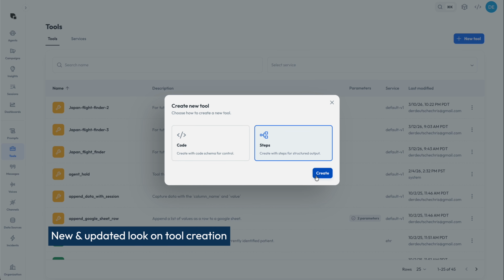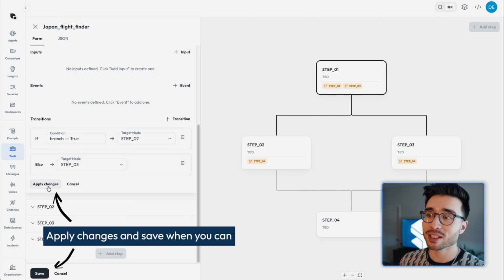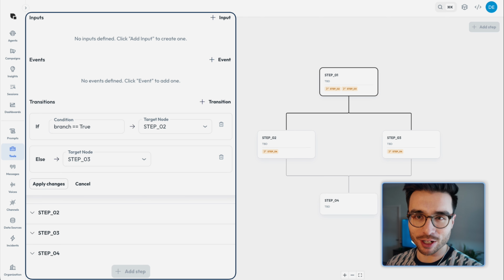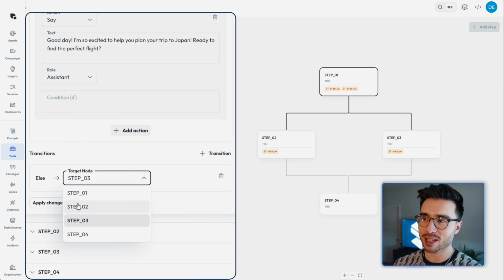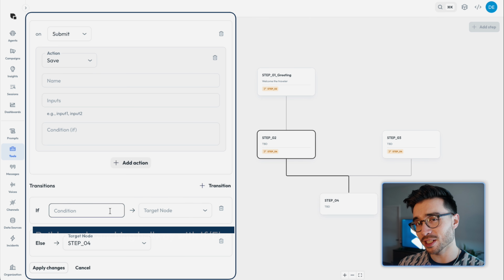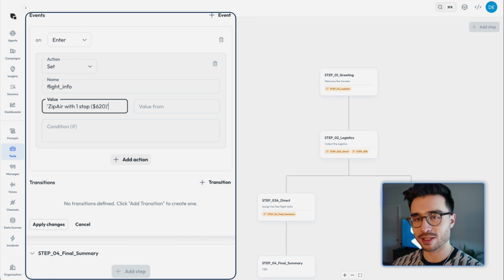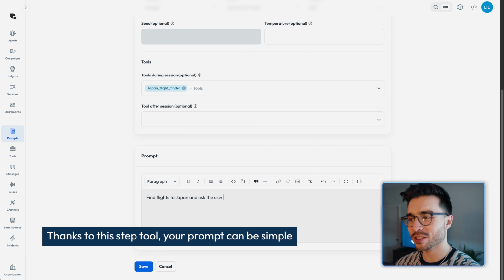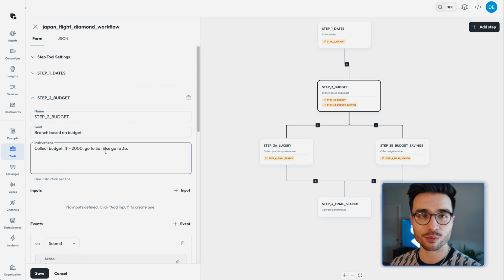Step Tools Changed How We Build AI Agents (Here's How)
Welcome back to Syllable Tutorials! We're excited to introduce Step Tools, our new feature designed to streamline your development of AI Agents.

For a while now developers have relied on massive system prompts to power AI agents. These long prompts attempt to provide specific, detailed, conditional instructions all in a single block of text. In high-stakes environments like healthcare and finance, asking an agent to manage identity verification, intent triaging, and compliance disclosures simultaneously can cause the agent to lose focus or skip critical instructions.

This tool facilitates better automation by offloading complex instructions, allowing you to focus on defining goals and input for your ai.

Chapters:
0:00 Intro
0:30 What are Step Tools?
0:49 Starting off your tool build
3:07 What are Events and how to use them?
4:38 Transition your step to another step
5:01 Creating your second step and inputs
6:07 Creating your mock flight data
7:31 Your final summary step
8:14 Connecting and testing your step tool
9:30 Step Tool using JSON